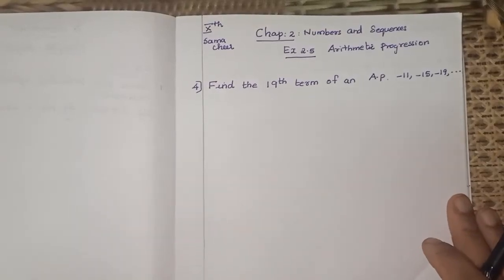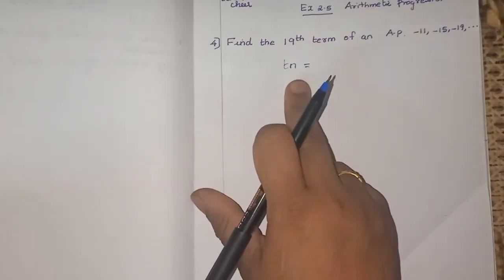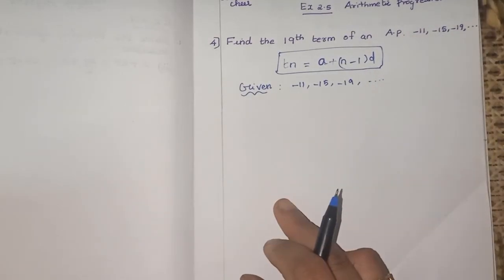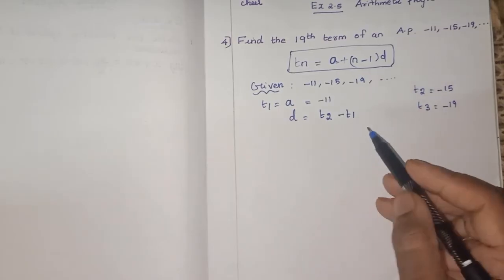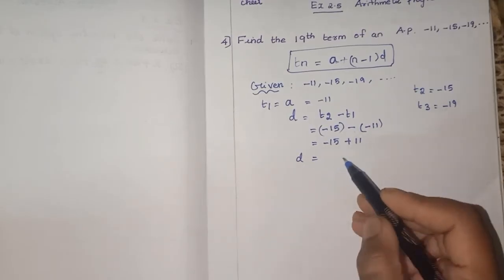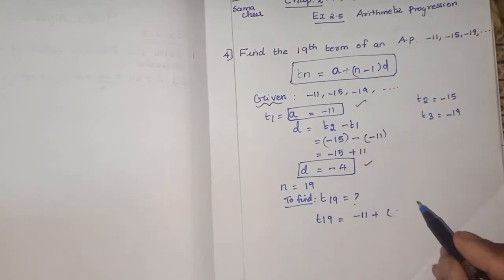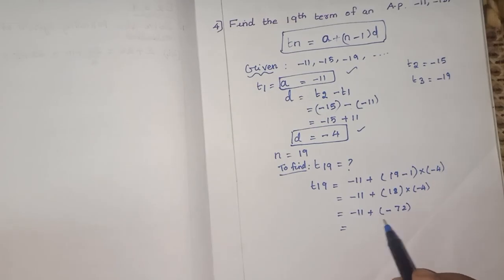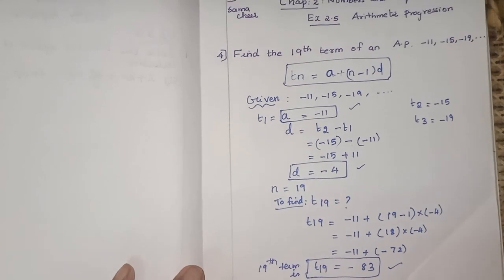Find the 19th term of an AP -11,-15,-19,....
Chapter 2/Numbers and Sequences/Ex:2.5/Sum 4